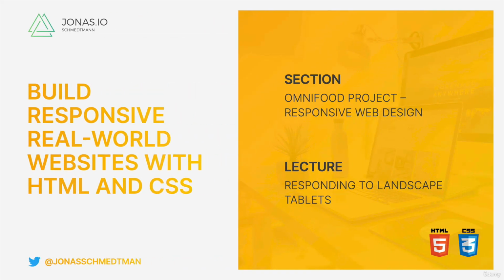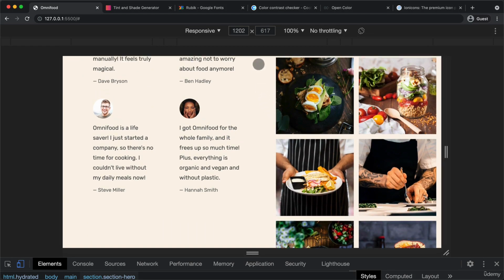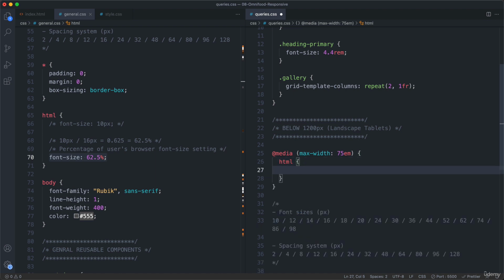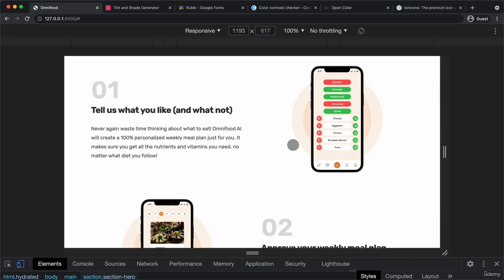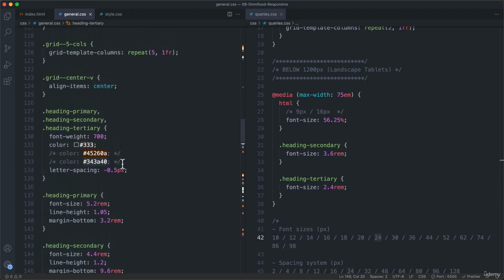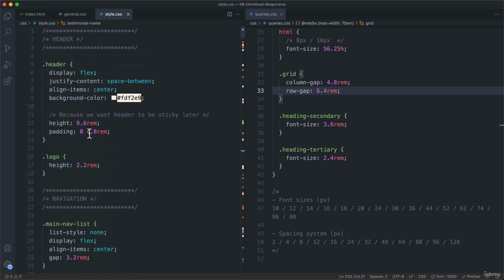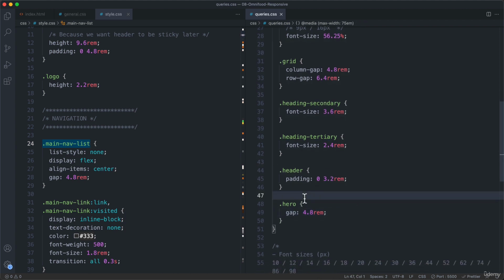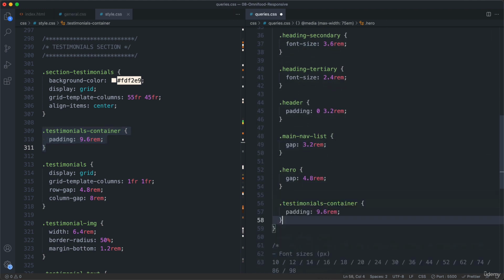0133 Responding to Landscape Tablets